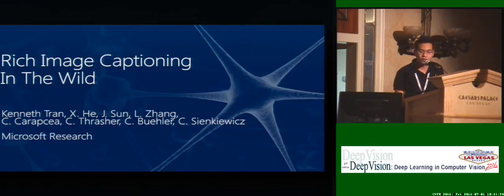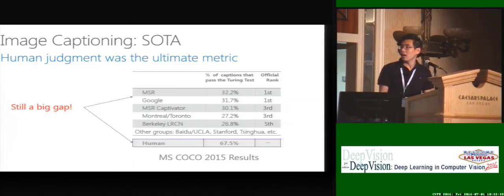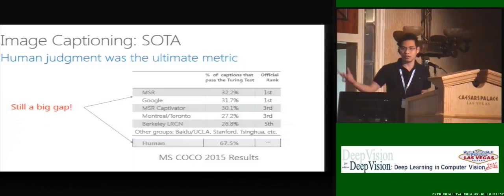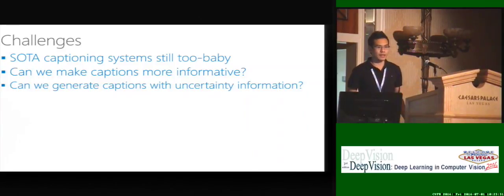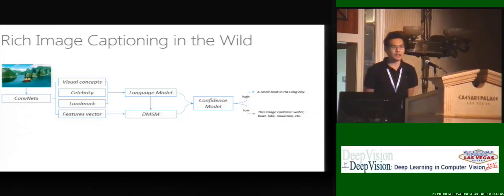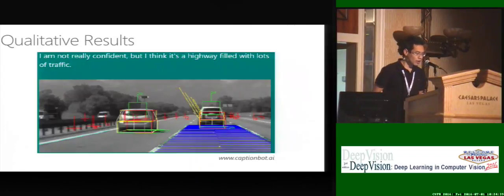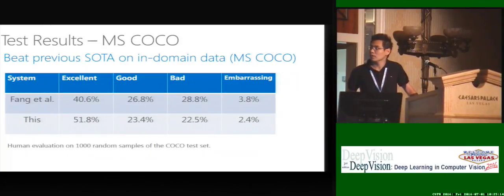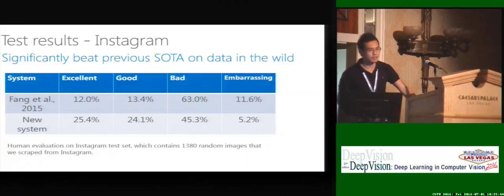Rich Image Captioning In The Wild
This video is about Rich Image Captioning In The Wild